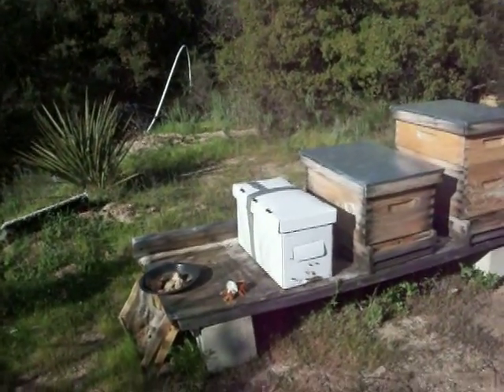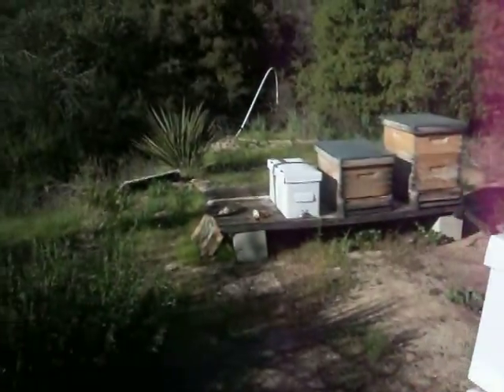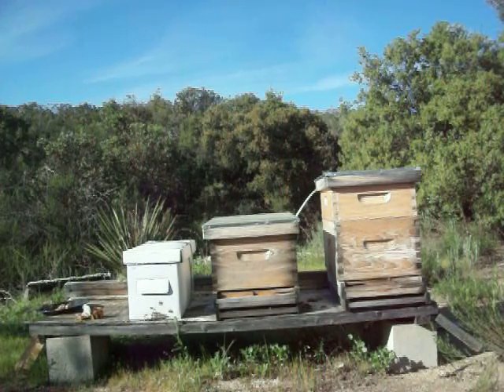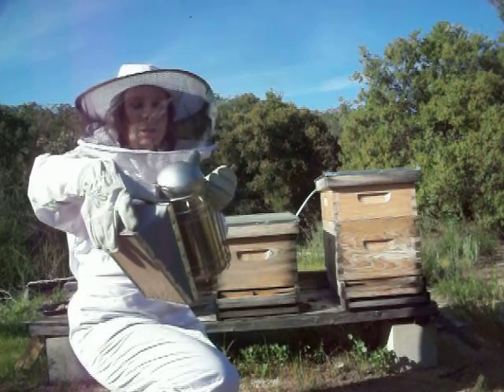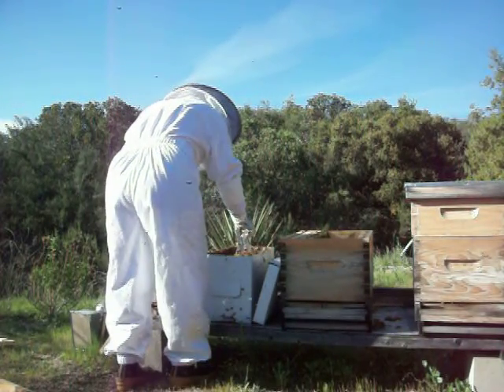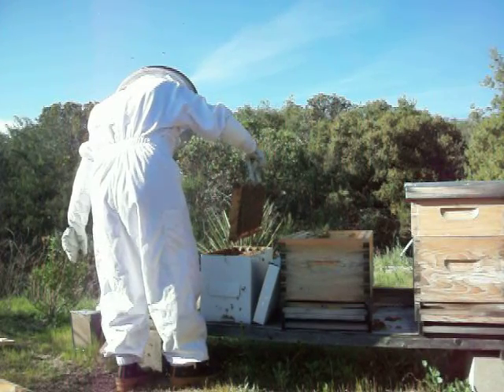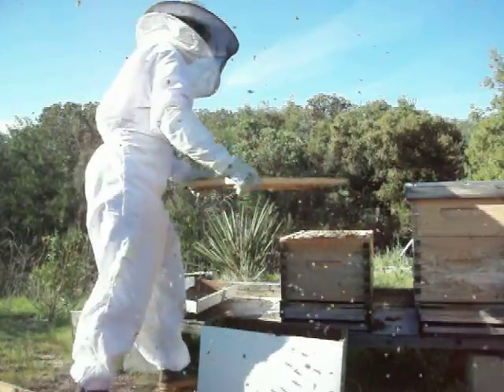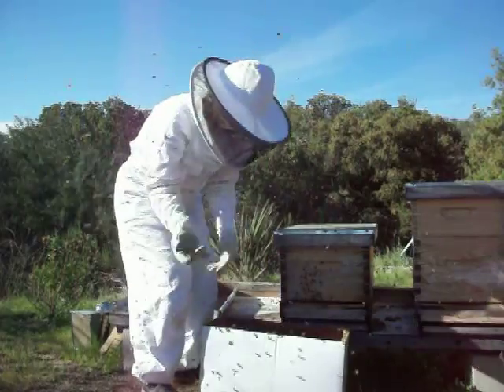Installing my Nucs